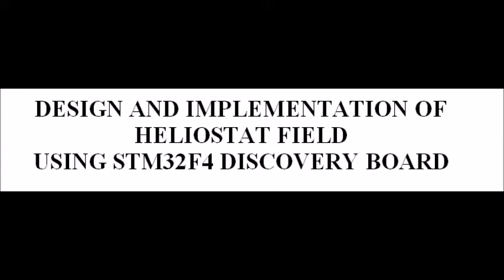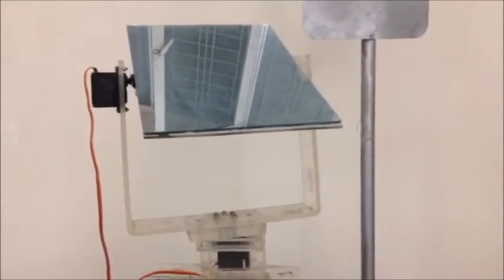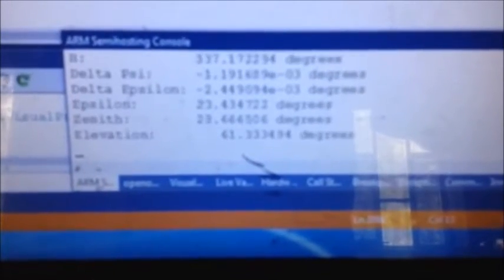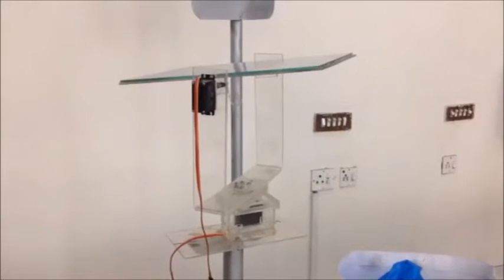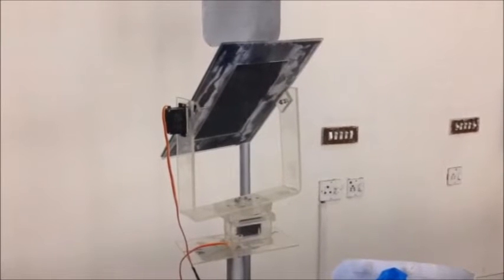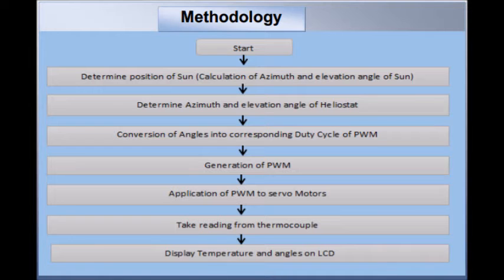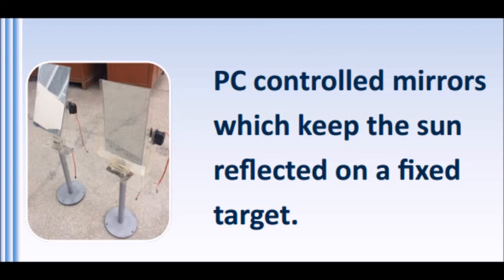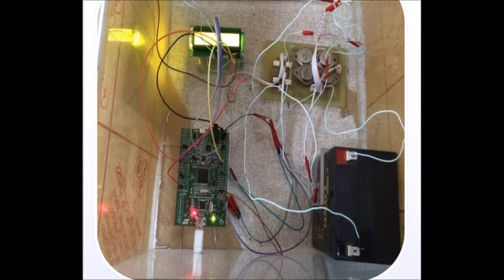G47: Design and Implementation of Heliostat Field using STM32f4 Discovery Board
Project Title:
Design and Implementation of Heliostat Field using STM32f4 Discovery Board

Group: 47
2012-EE-003
2012-EE-011
2012-EE-049
2012-EE-089